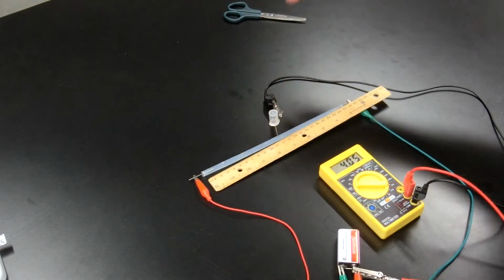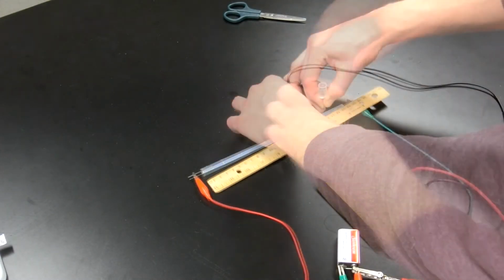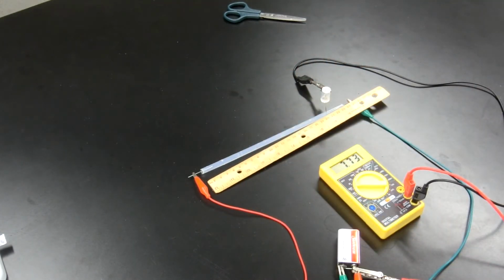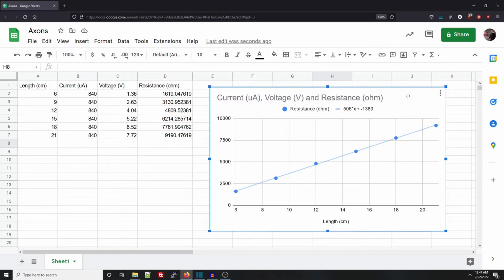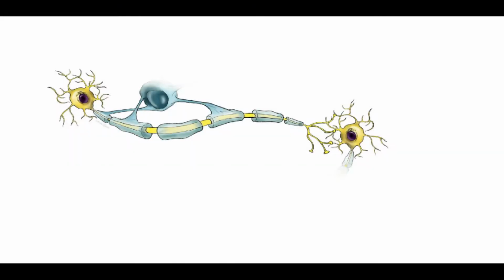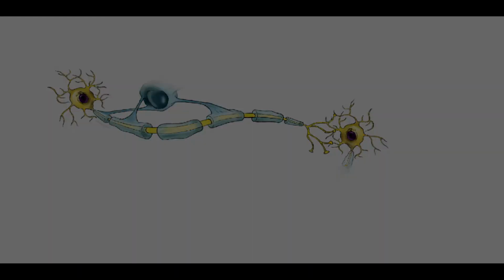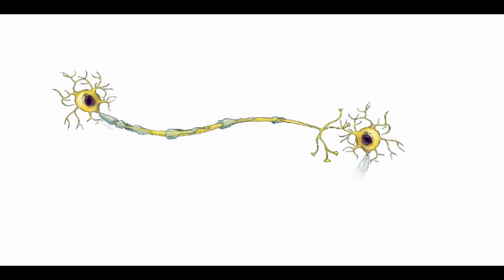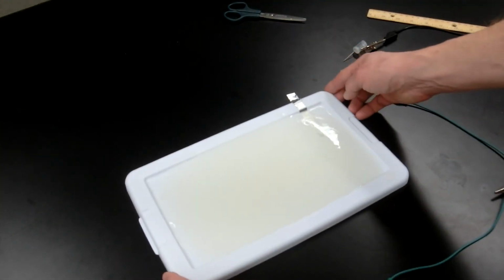Experiment - Axon Simulation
Simulating a human nerve fiber using agar mixed with salt